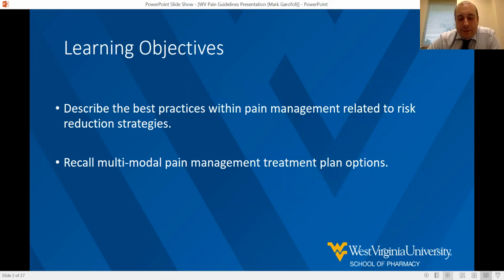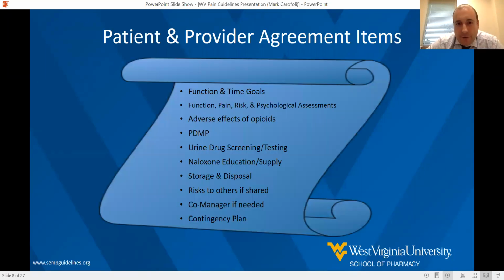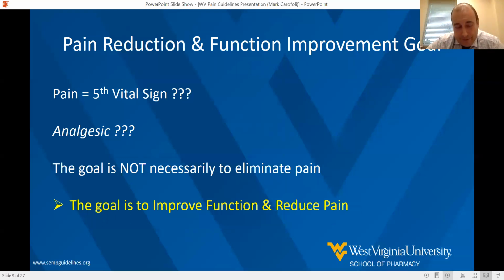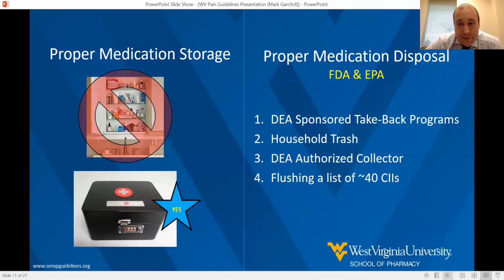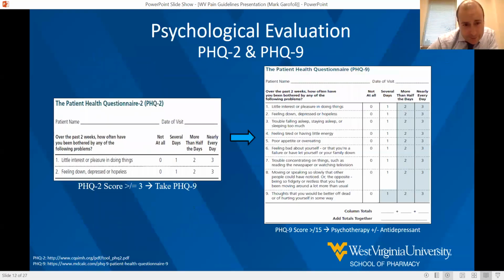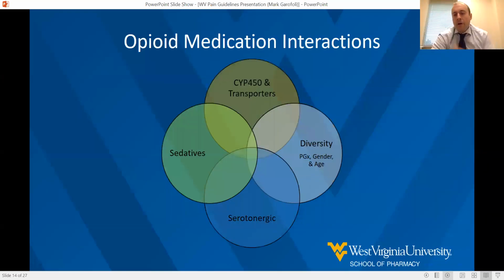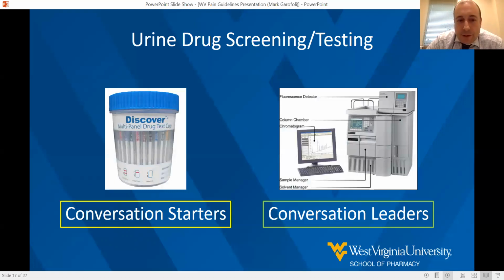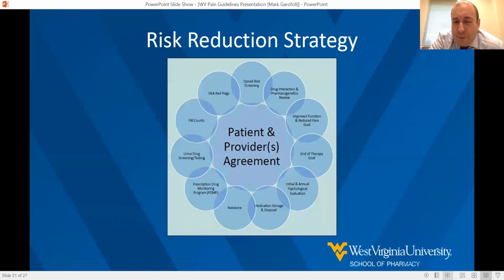WV Project ECHO Chronic Pain 10/4/19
West Virginia Pain Management Guidelines